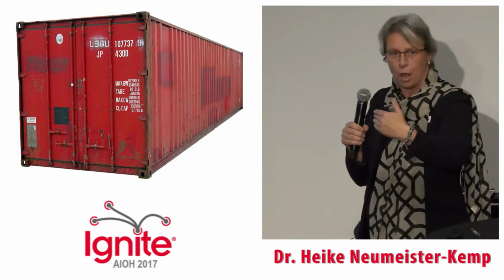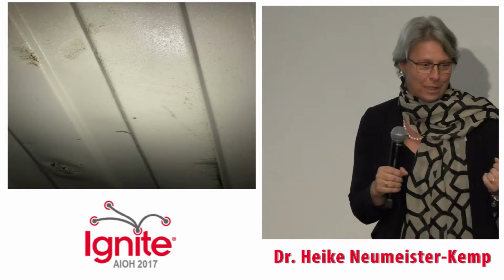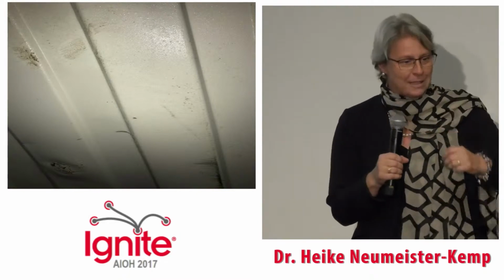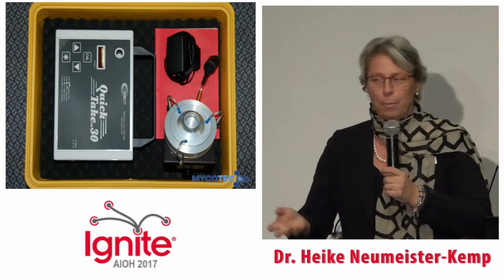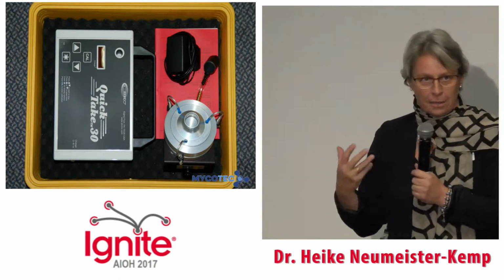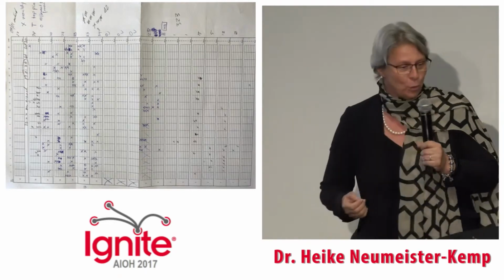Ignite presentation 2017 AIOH Conference, Canberra Dr Heike Neumeister Kemp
Ignite presentation 2017 AIOH Conference, Canberra